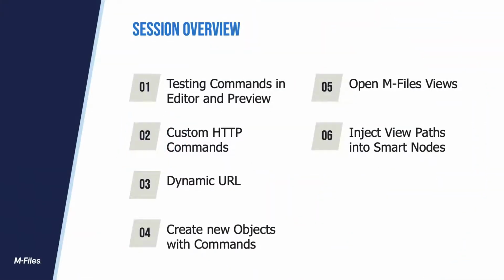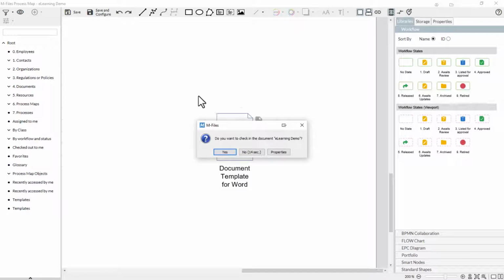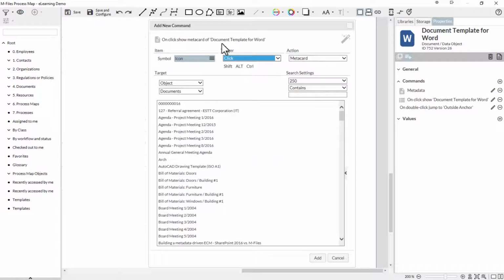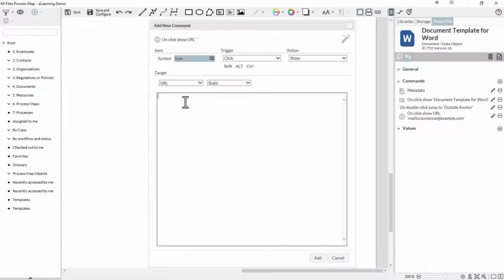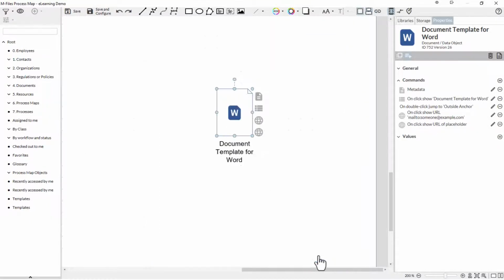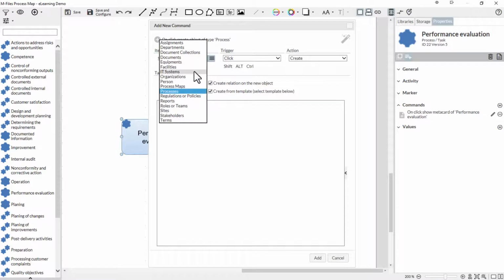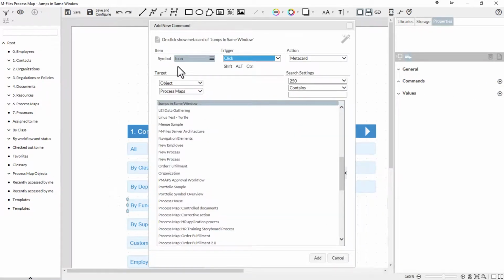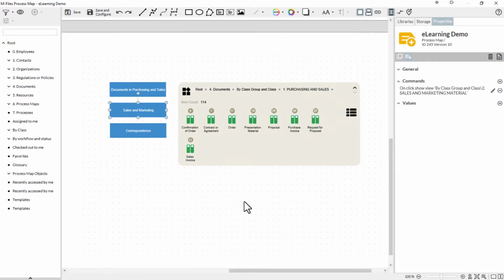Commands Part 2 | M-Files Process Maps 2.0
Get deeper insights about the use of commands in the Process Maps Designer and the Map View.